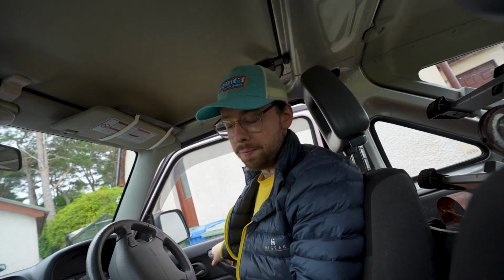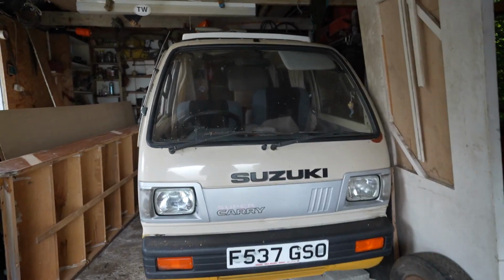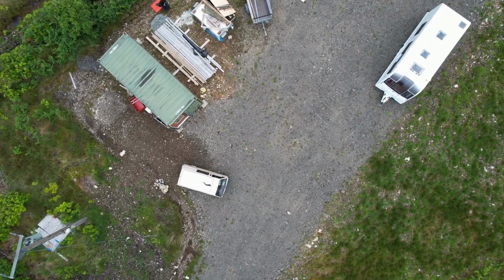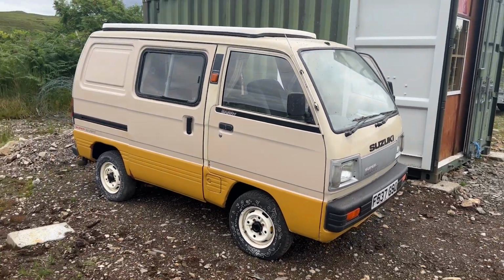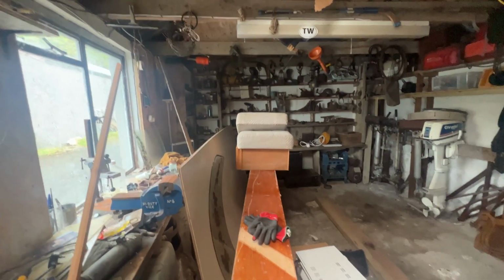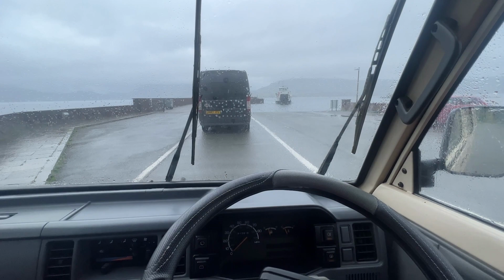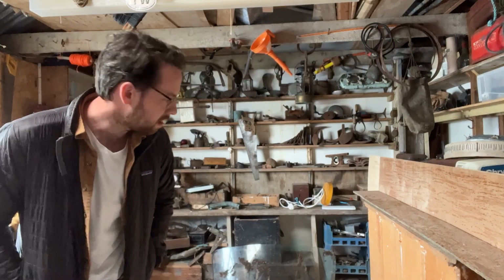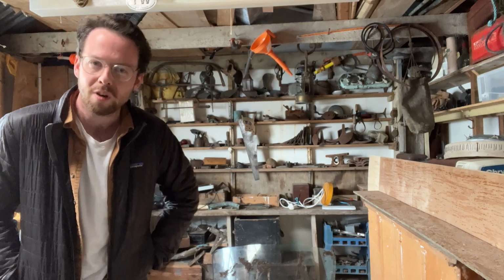Saying Goodbye To the World's Smallest Campervan - 1989 Suzuki Super Carry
Bamse, the world's smallest campervan (maybe) used it to tour all over the Scottish Highlands & Islands with me. Now, she's off to a new home. Pour one out.